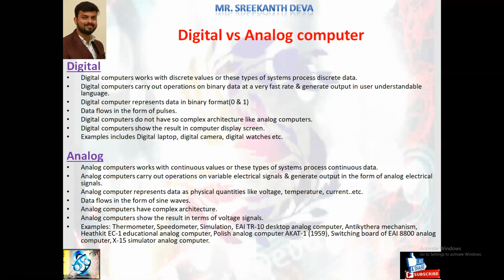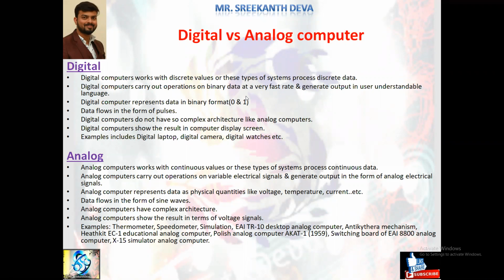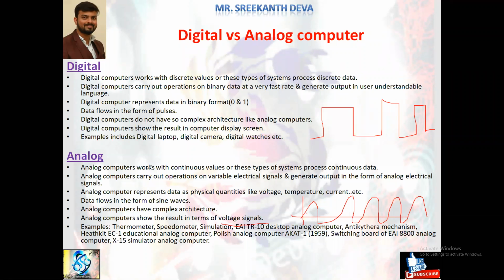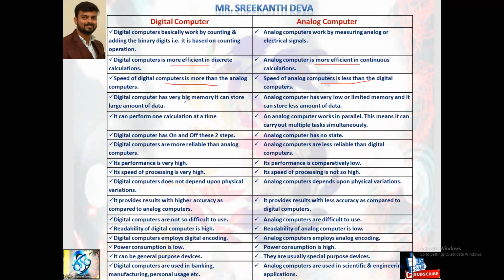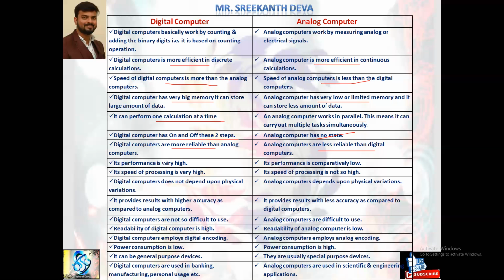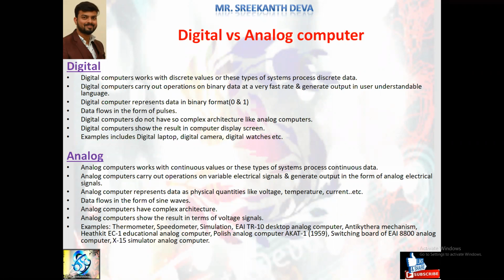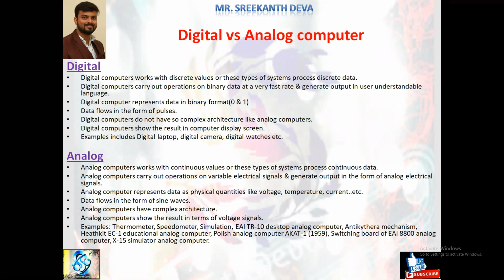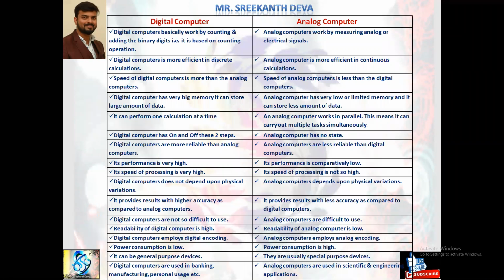C-17 | Digital vs Analog | Examples | SreekanthDeva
Session-17 | Digital vs Analog | Digital | Analog | Examples | Session-17 | SreekanthDeva